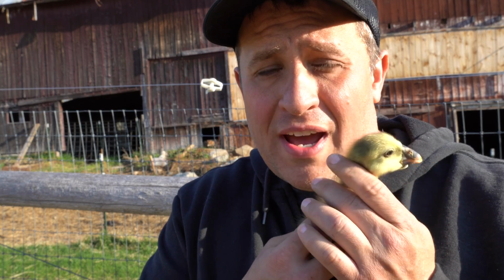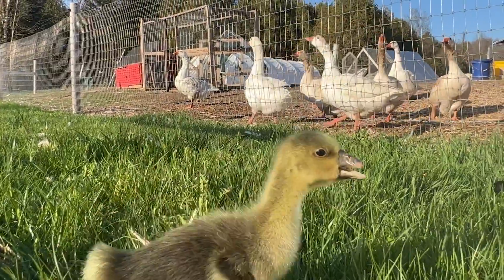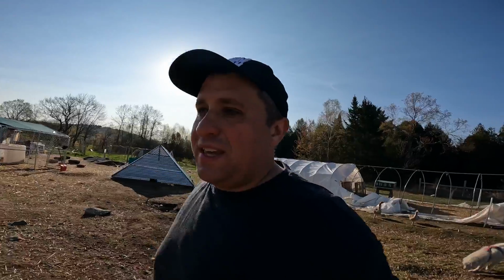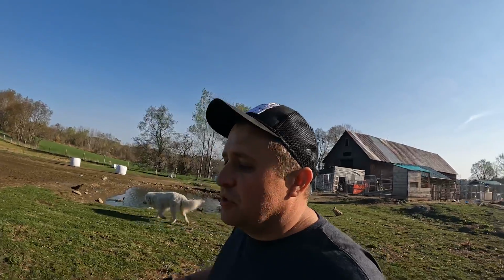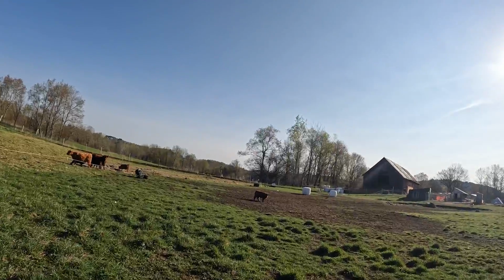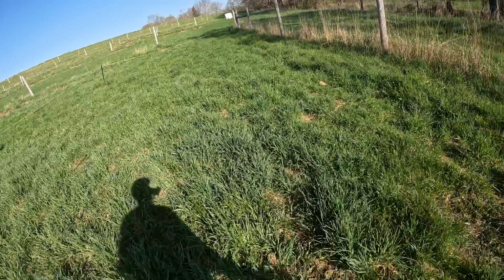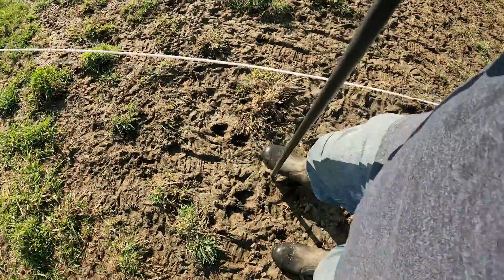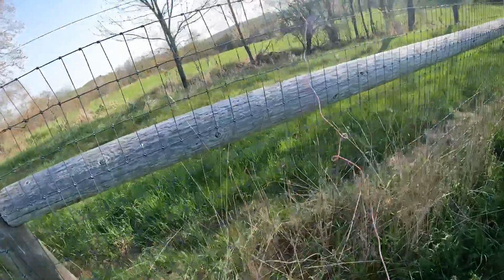The Story of the Crooked Mouth Gosling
New videos on Monday and Thursday and sometimes other days, too!